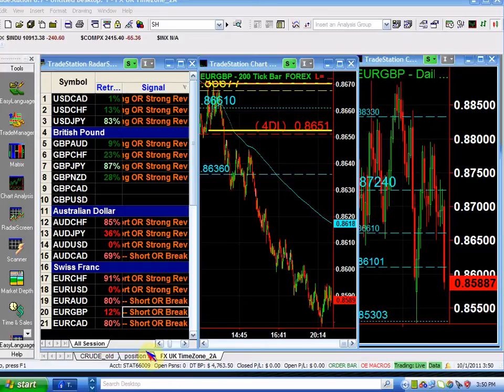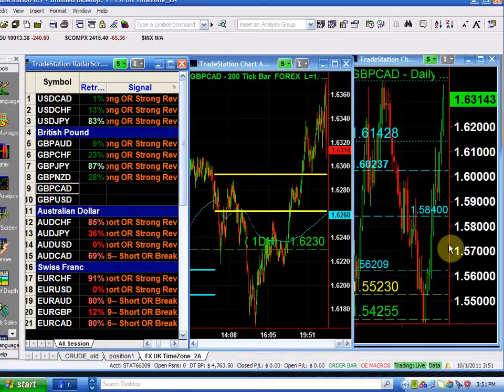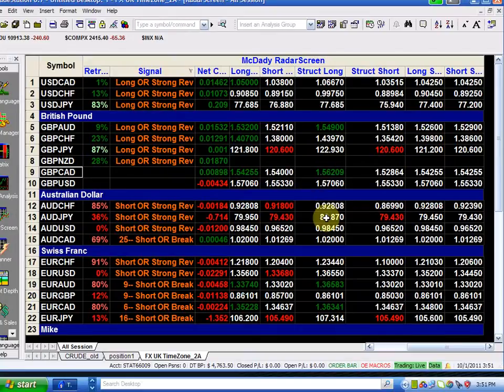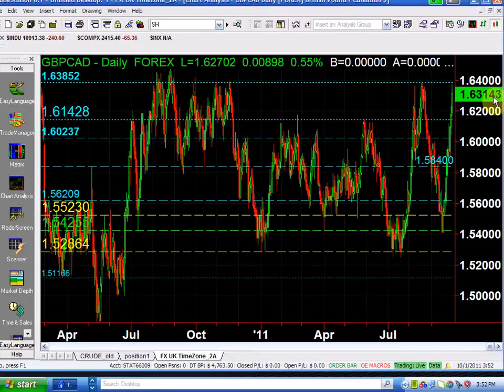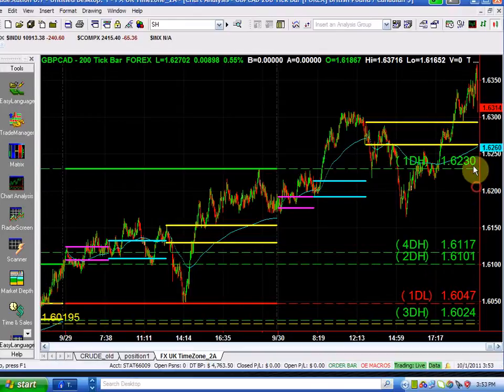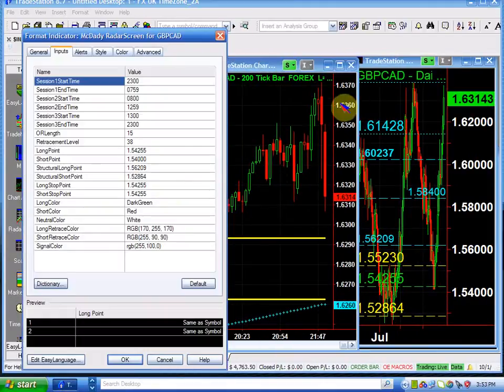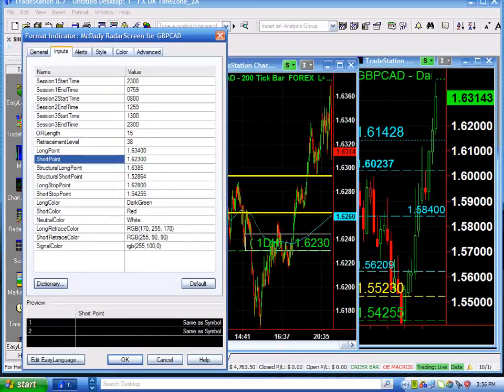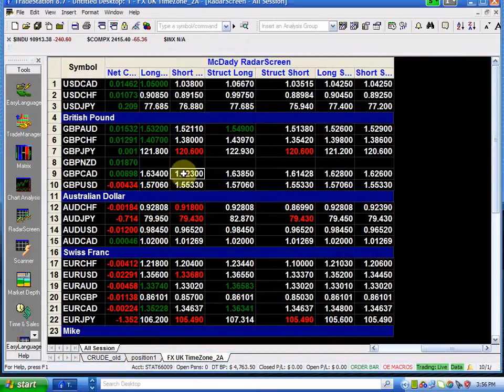GBPCAD 10 01 11